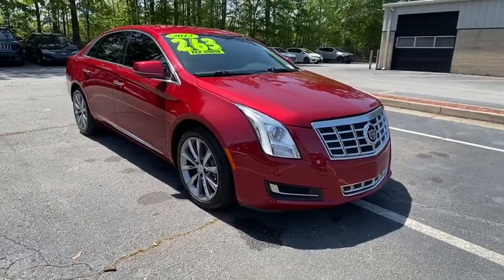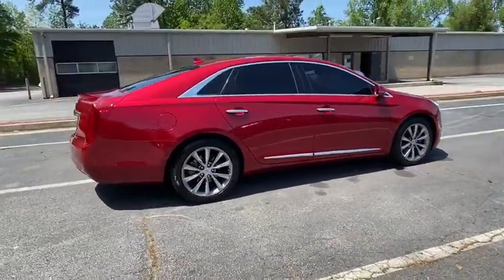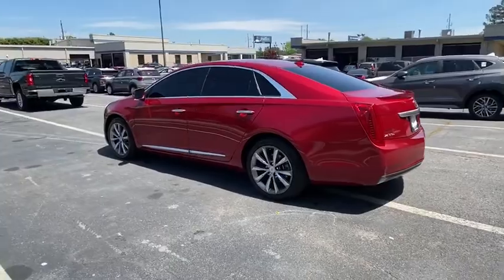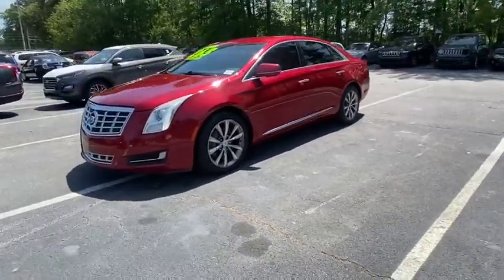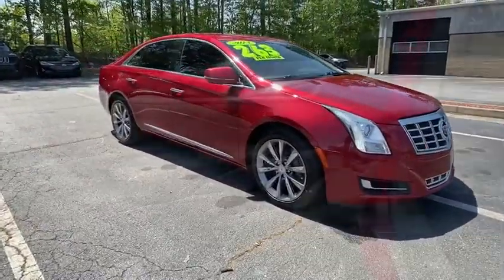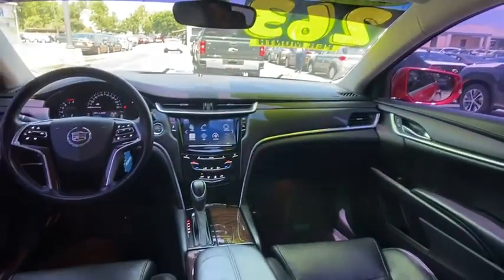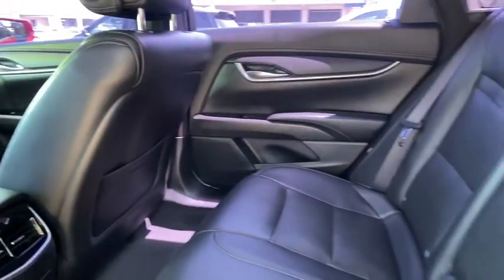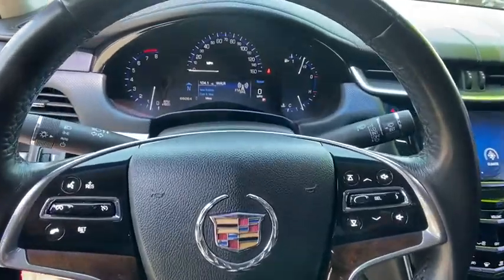2013 Cadillac XTS Riverdale, Morrow, Union City, Jonesboro, Forest Park, GA H6117A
Used 2013 Cadillac XTS available in Riverdale, Georgia at Southtowne Hyundai of Riverdale. Servicing the Morrow, Union City, Jonesboro, Forest Park, GA area.

Crystal Red Tint 2013 Cadillac XTS FWD 6-Speed Automatic 3.6L V6 DGI DOHC VVT **BLUETOOTH **CLEAN CARFAX **NO ACCIDENTS.brbrHome of the 20 YEAR / MILLION MILE WARRANTY! Preferred Equipment Group 1SA 4-Wheel Disc Brakes 8 Speakers ABS brakes Adaptive suspension Air Conditioning Alloy wheels All-Weather Floor Mats AM/FM radio: SiriusXM Auto tilt-away steering wheel Auto-dimming Rear-View mirror Auto-leveling suspension Automatic temperature control Bodyside moldings Bose Premium 8-Speaker Audio System Feature Brake assist Bumpers: body-color Compass Delay-off headlights Driver door bin Driver vanity mirror Dual front impact airbags Dual front side impact airbags Electronic Stability Control Emergency communication system Four wheel independent suspension Front anti-roll bar Front Bucket Seats Front Center Armrest w/Storage Front dual zone A/C Front License Plate Bracket Front reading lights Fully automatic headlights Garage door transmitter Genuine wood console insert Genuine wood dashboard insert Heated door mirrors High-Intensity Discharge Headlights Illuminated entry Knee airbag Leather Shift Knob Leather steering wheel Low tire pressure warning MP3 decoder Occupant sensing airbag Outside temperature display Overhead airbag Panic alarm Passenger door bin Passenger vanity mirror Power door mirrors Power driver seat Power passenger seat Power steering Power windows Radio data system Radio: AM/FM CUE Infotainment System Rear anti-roll bar Rear Parking Sensors Rear reading lights Rear seat center armrest Rear side impact airbag Rear window defroster Remote CD player Remote keyless entry Security system Single Slot CD/MP3 Player SiriusXM Satellite Radio w/HD Soleil Keisel Leather Seating Surfaces Speed control Speed-sensing steering Split folding rear seat Spoiler Steering wheel mounted audio controls Tachometer Telescoping steering wheel Tilt steering wheel Traction control Trip computer Turn signal indicator mirrors Variably intermittent wipers and Voltmeter. Odometer is 11993 miles below market average! 17/28 City/Highway MPGbrbrAwards:br  * 2013 IIHS Top Safety PickbrSouthTowne is a family owned and operated full-service dealer serving the communities of Newnan Peachtree City Carrollton Griffin LaGrange Columbus Union City Morrow Riverdale Fayetteville and the rest of Greater Atlanta for more than 25 years. We are 100% committed to ensuring this will be the most pleasant car-buying and ownership experience youve encountered. We look forward to the opportunity to earn your business.brbrReviews:br  * If nothing short of a full-size luxury sedan will suffice but your budget is limited to a mid-size price the 2013 Cadillac XTS could be the answer to your predicament. Source: KBB.combr  * Spacious cabin; top-notch materials; cutting-edge multimedia interface; available all-wheel drive; many available safety features. Source: Edmunds